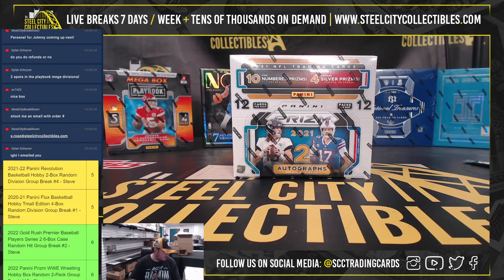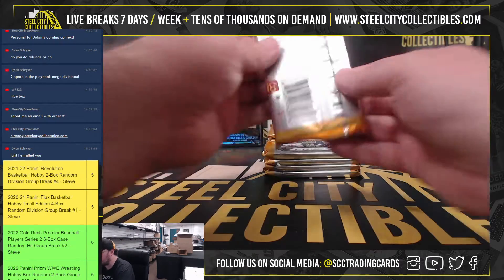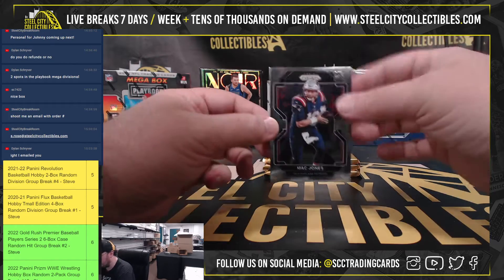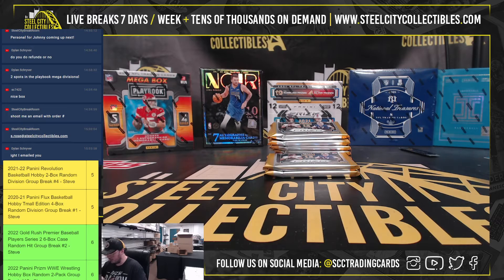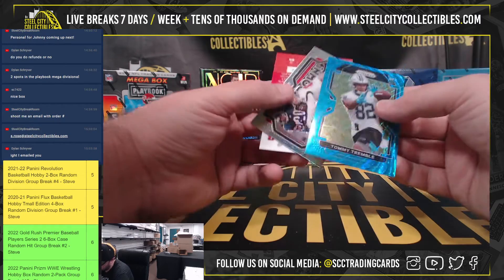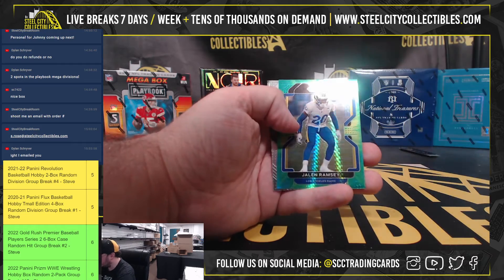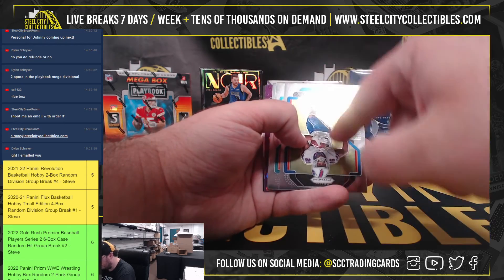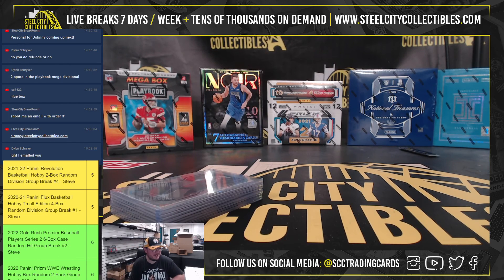2021 Panini Prizm Football Hobby Box Personal Break - Johnny